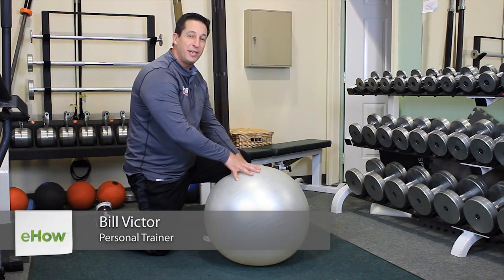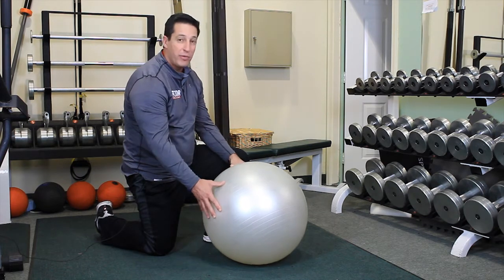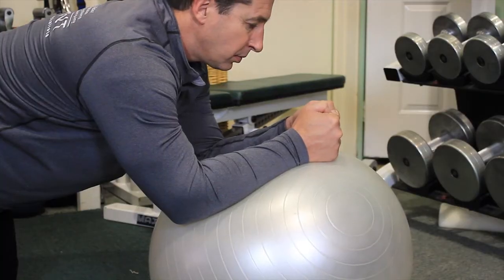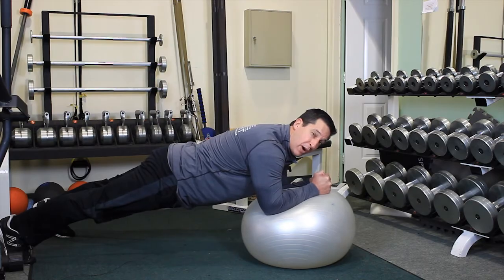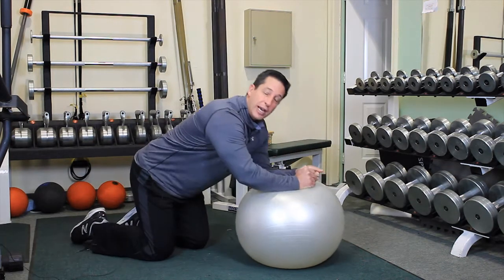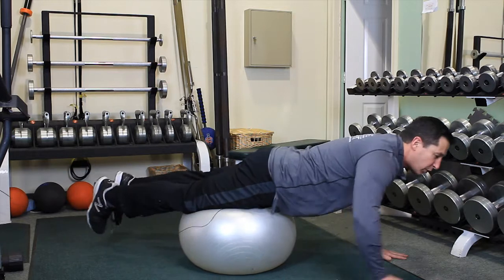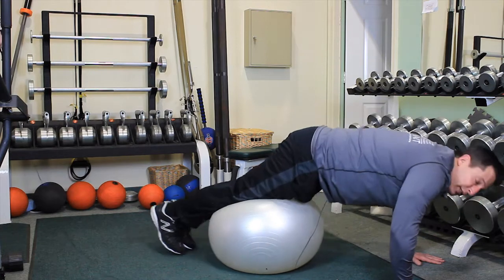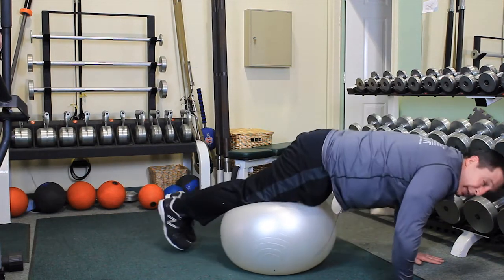Ball Exercises for the Abdominals : Exercise Techniques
Certain ball exercises are great for working out your abdominals. Get tips on ball exercises for the abdominals with help from a certified personal trainer in this free video clip.

Bio: Bill Victor has been a Certified Personal Trainer for over 7 years with a penchant for building a body in any condition into one of excellent condition.

Series Description: Exercising is one thing - exercising the right way requires you to make sure that you're using the proper techniques for each method you're choosing to use, which is something different entirely. Learn how to perform your exercises the right way with help from a certified personal trainer in this free video series.